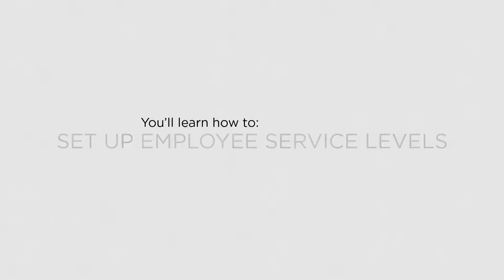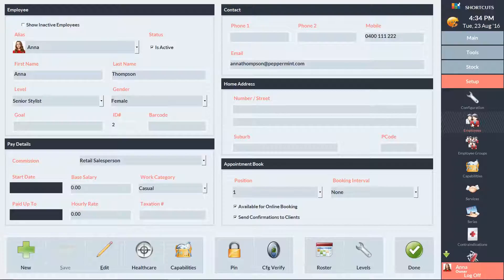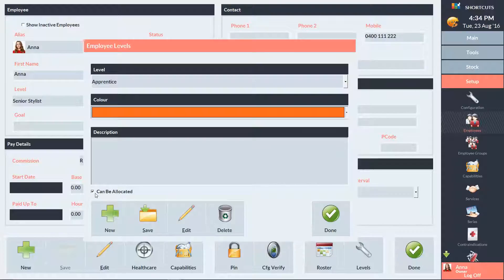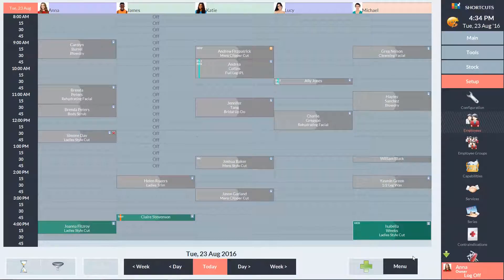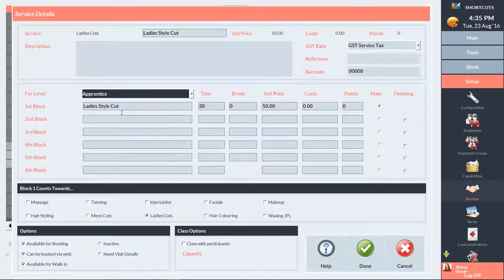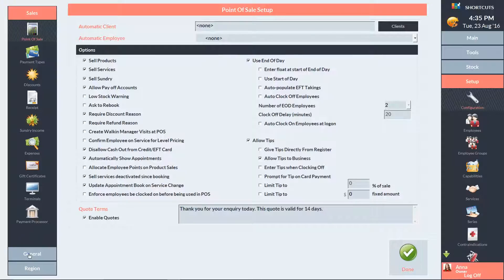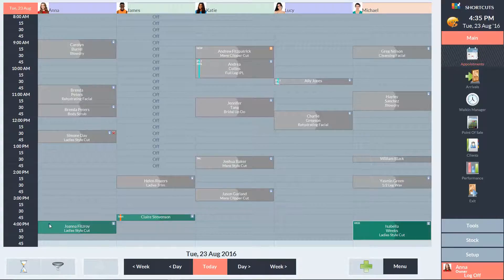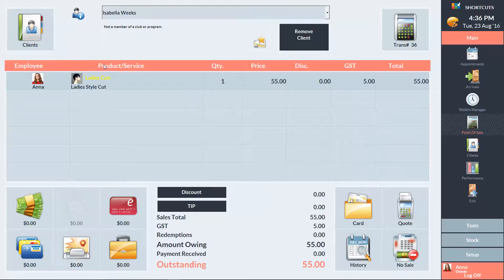Shortcuts - Setting up employee service levels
This video demonstrates how to set up employee service levels, and assign these levels to employees. It also shows how to customize the service duration and price for a specific employee level.